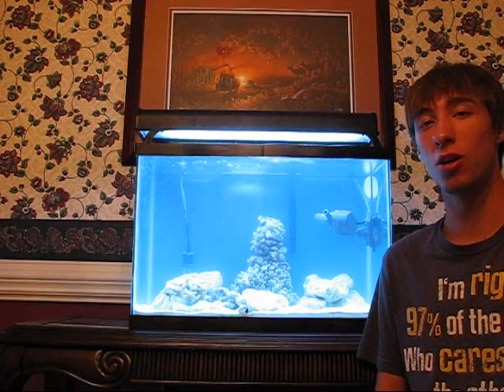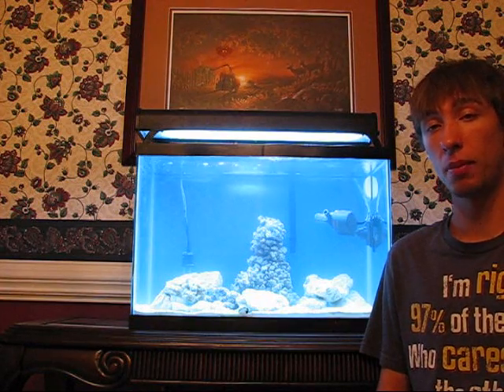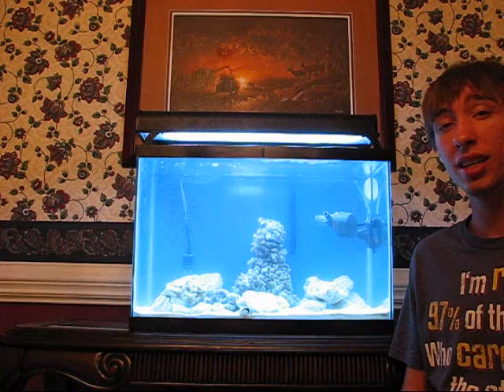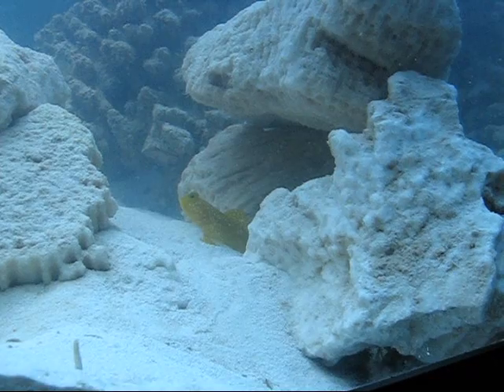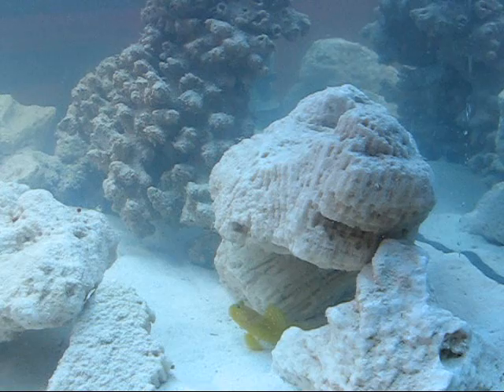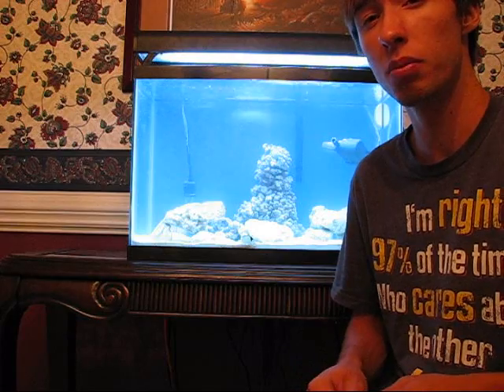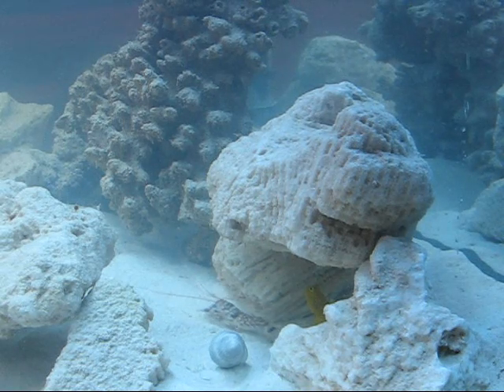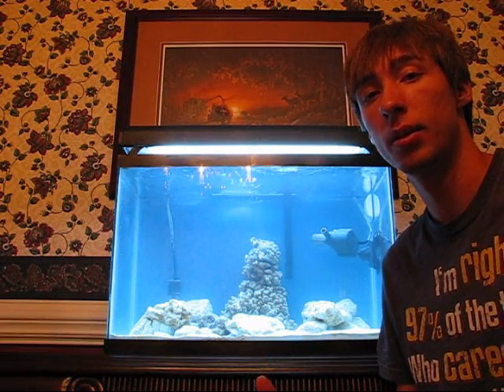How to Keep Pistol Shrimp and Shrimp Gobies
To learn more about these interesting counterparts, head over to our (website is currently undergoing maintenance).